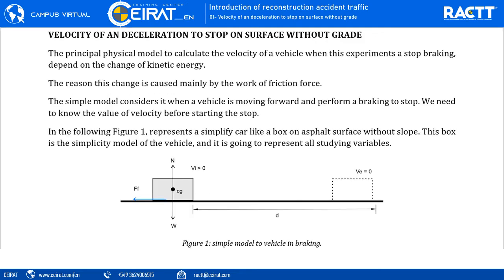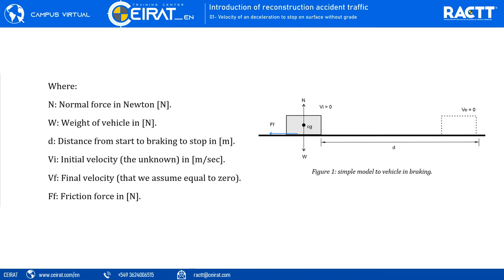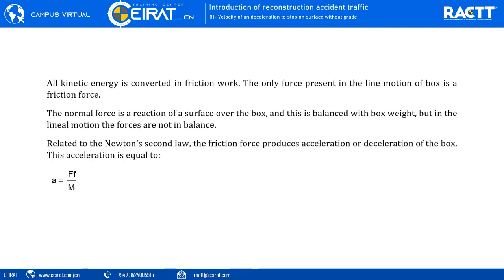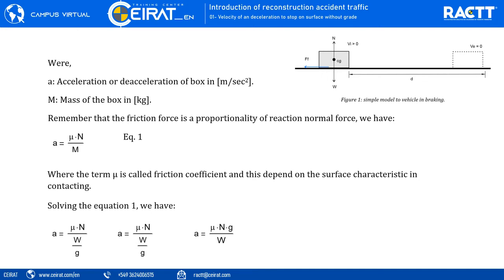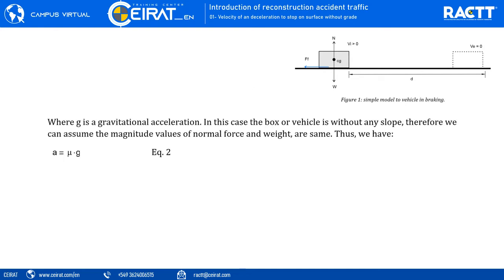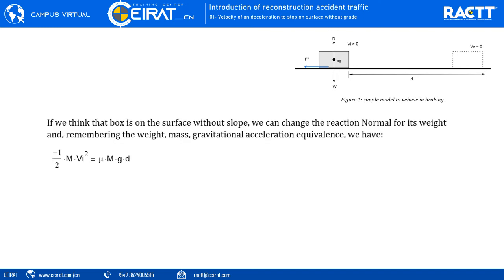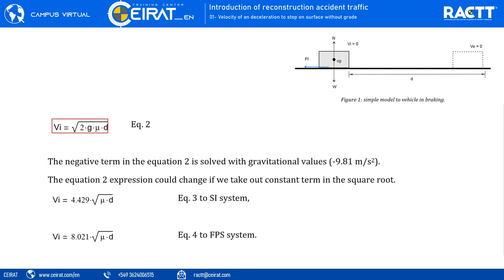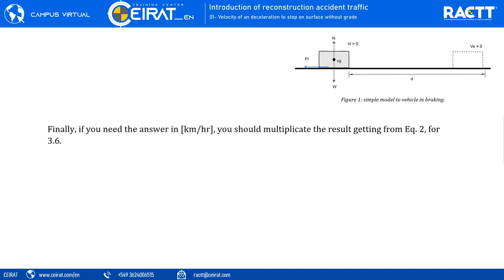01 Introduction of Reconstruction Accident Traffic Investigation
Reconstruction Accident Traffic Investigation with RACTT